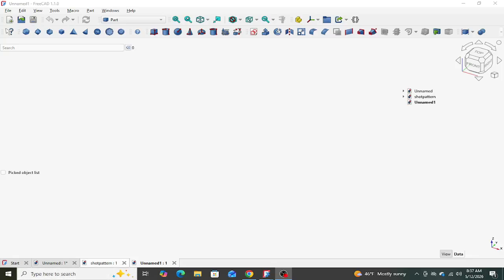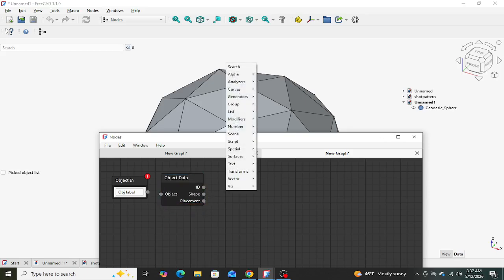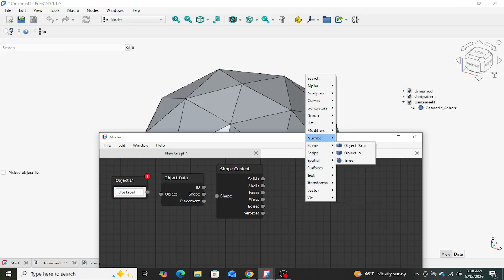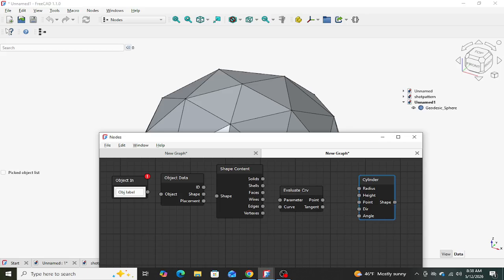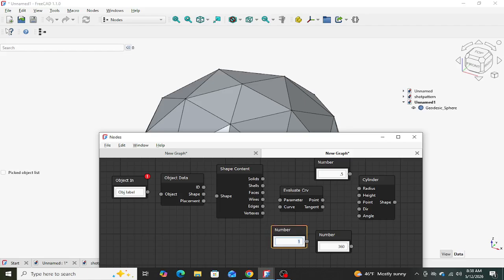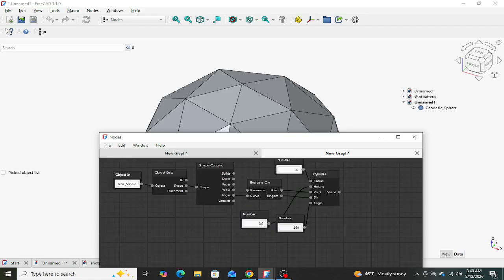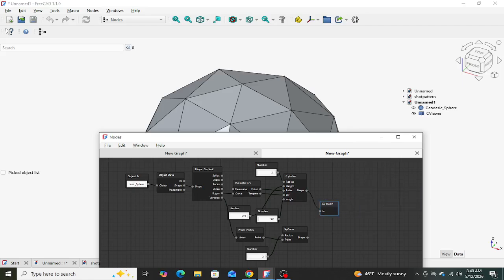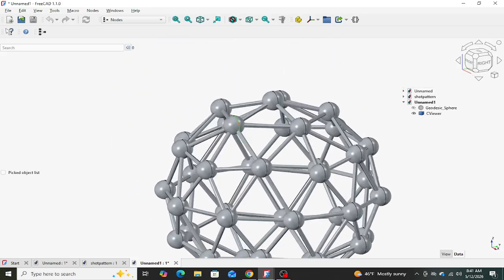FreeCAD 1.1 - Buckminster Fullerene in the Nodes workbench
You could make this a "proper" fullerene by starting with a soccer ball shape instead of a geodesic sphere. Regardless, have fun!